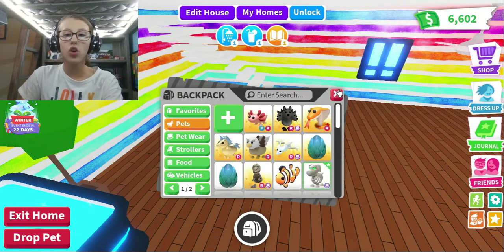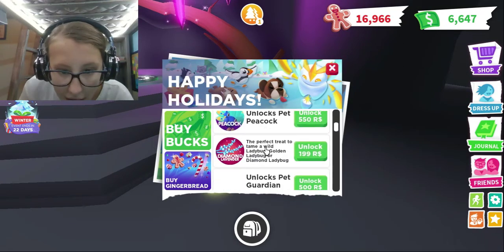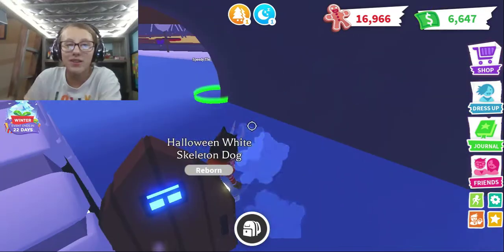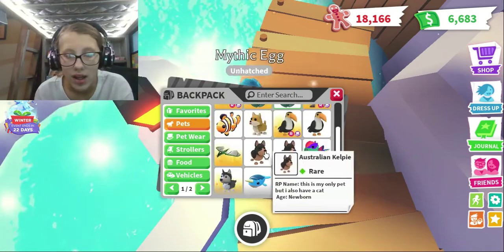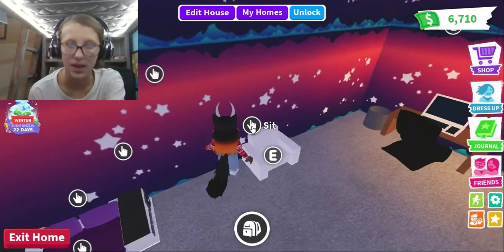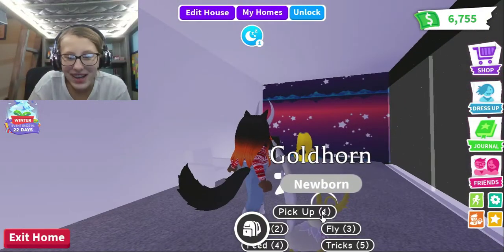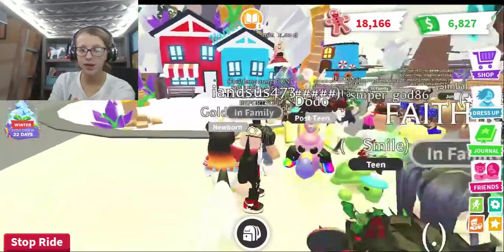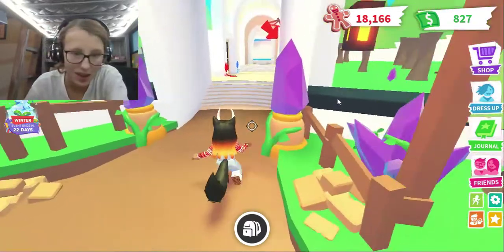Hatching and Neon making! Adopt Me #7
I made this a couple of weeks ago like I said, and yes I filmed this after Pajama day😂

When I was re-watching some of my video I saw the clip of me saying, "I have terrible luck when it comes to hatching eggs." I thought that would be perfect to put before that scene of me _________ ___ ___________(can't spoil it😏)

Other the that, yeah Happy New Year and drop a comment on a name for the pets!